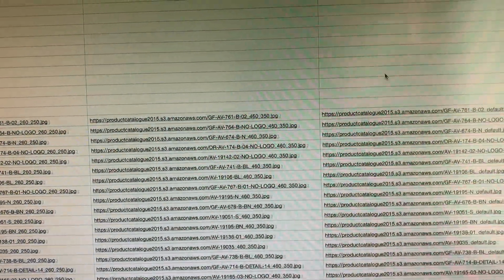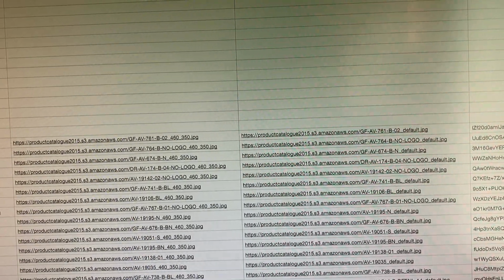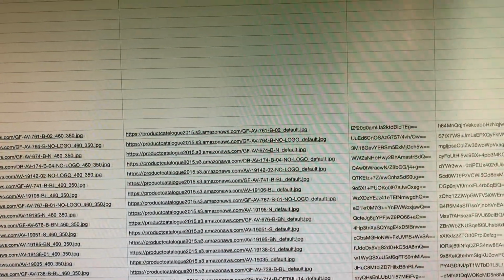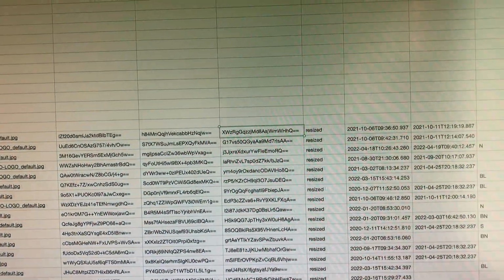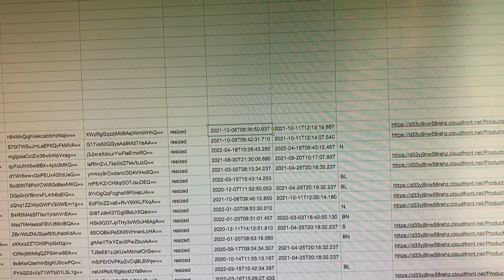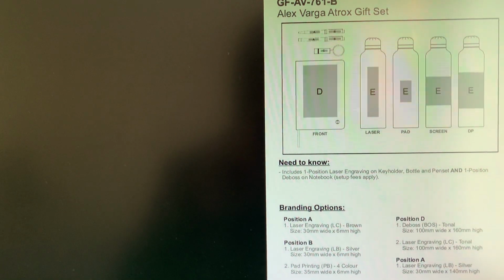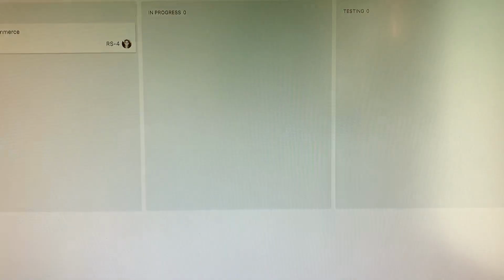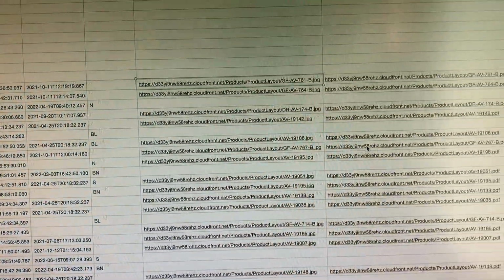Remington Supplies - Final CSV output